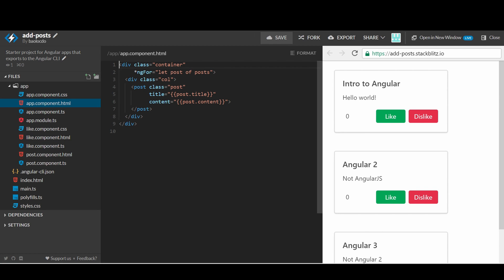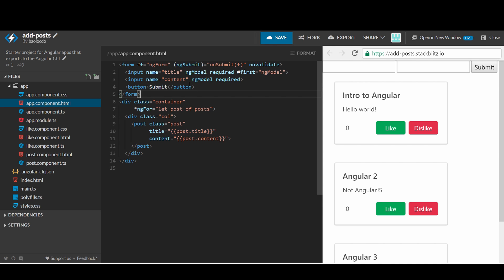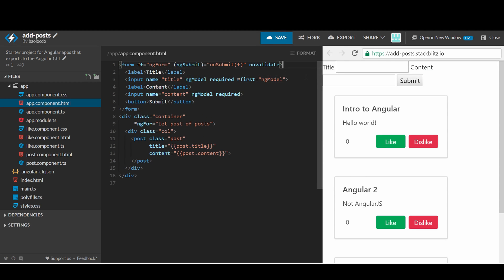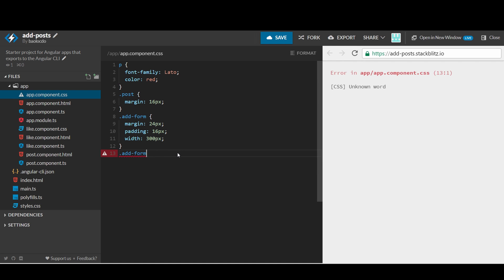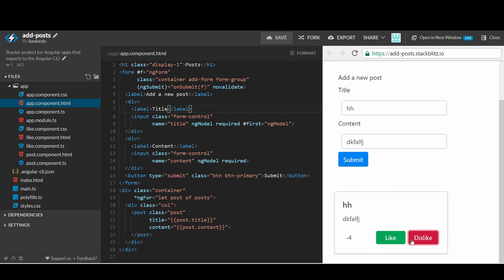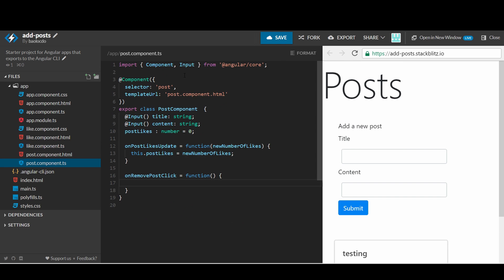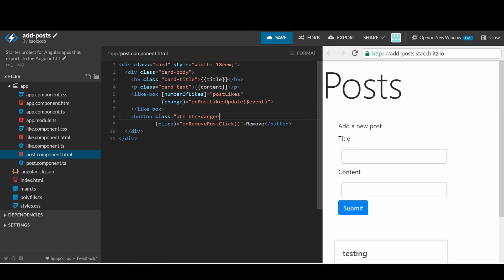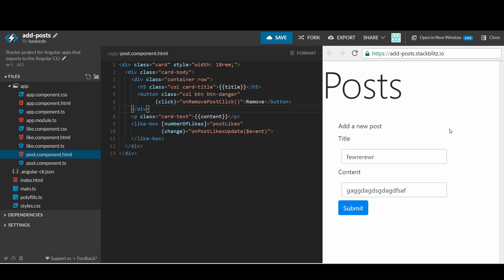Angular: Form to add new post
In this tutorial, we will learn how to create a simple form to allow users to add new posts into the list